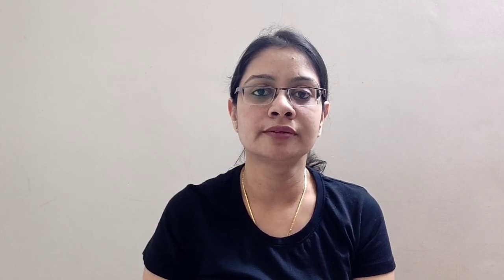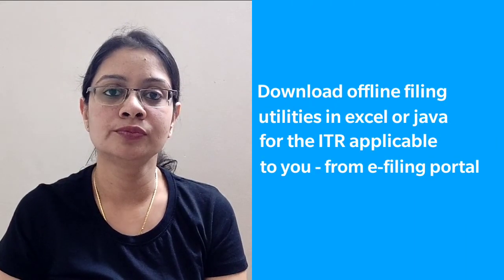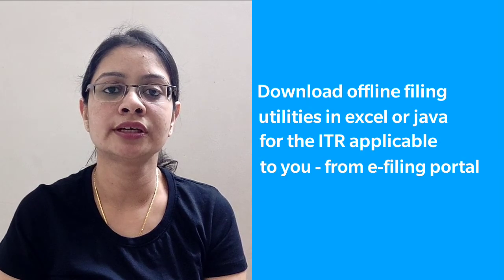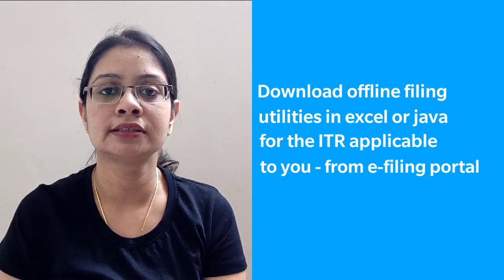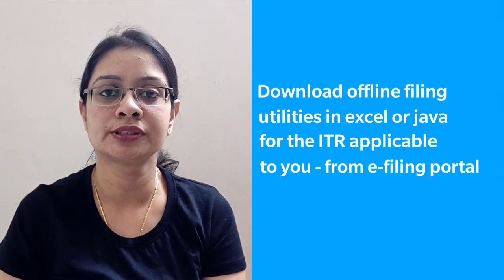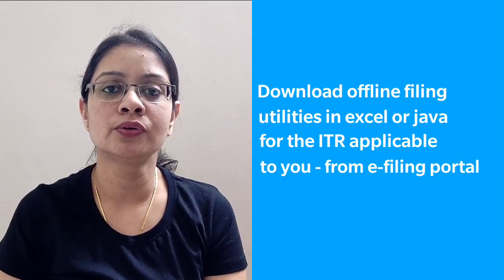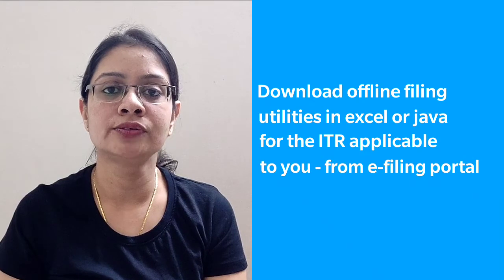How To File Income Tax Return on the E-filing Government Portal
To know more about the filing of income tax return on e-fiing portal, refer our

First, you need to log-in on the e-filing portal with your PAN and password. Then, under the ‘tab’ e-file, you can choose to file directly in case of ITR-1 and ITR-4. For all forms, you can fill using offline utilities available on the e-filing portal. You can use the excel or java utilities and load the pre-filled xml of the ITR form applicable to you. You can add details of your income, deductions, exemptions and tax payments and generate an xml of the ITR form. The xml should be submitted through your e-filing log-in.